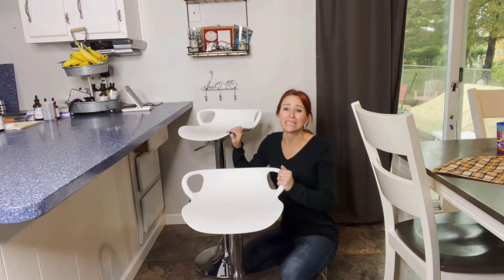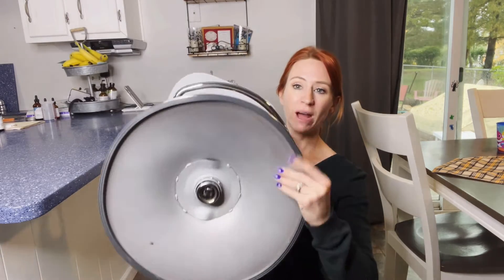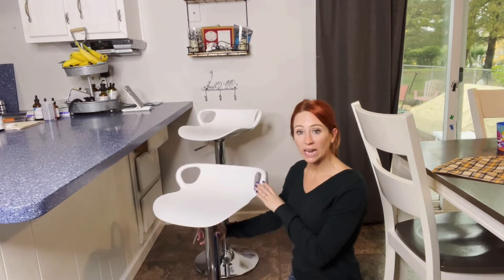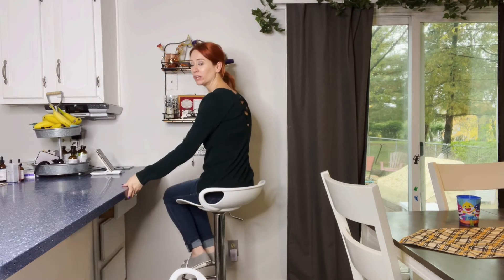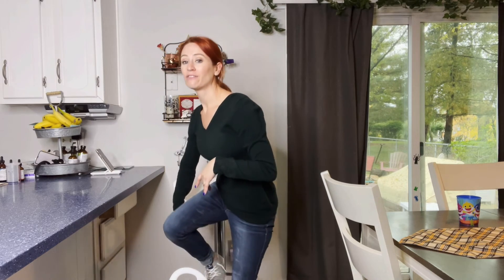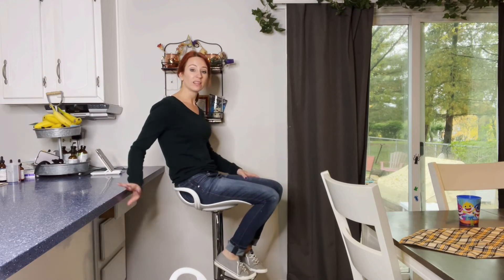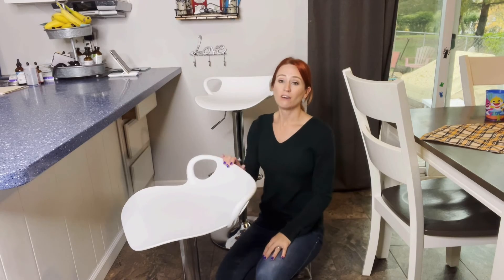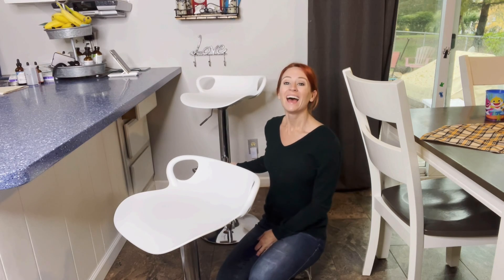Review of Sidanli White Bar Stools-Set of 2